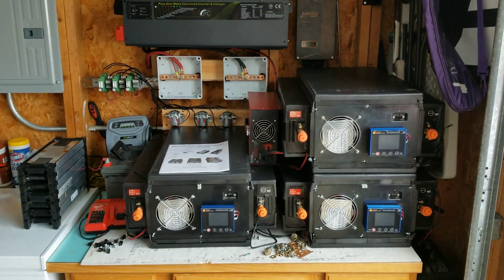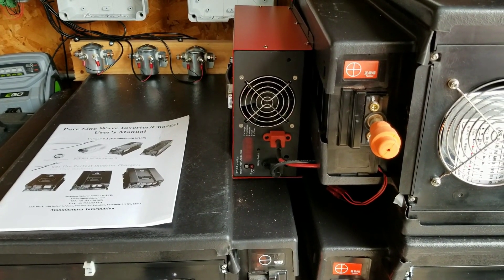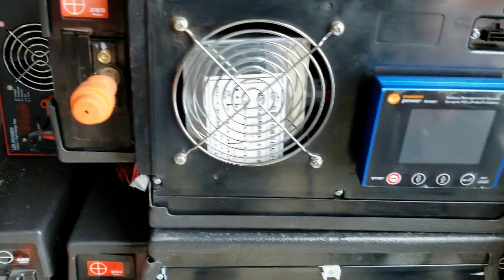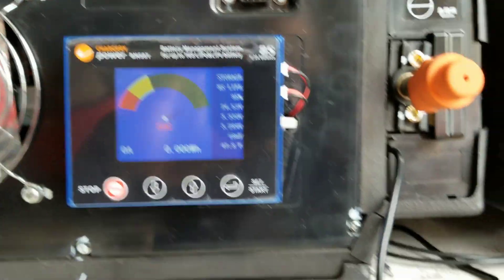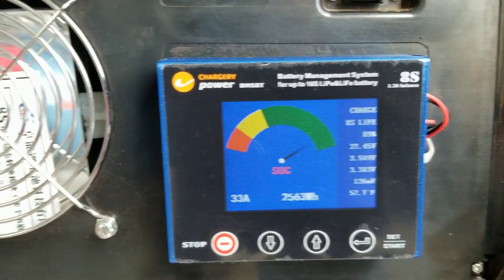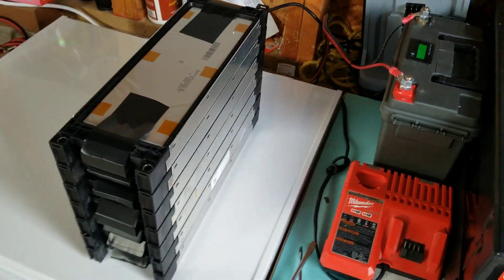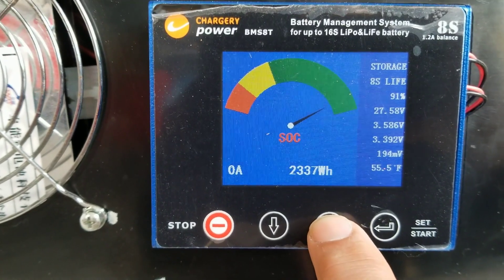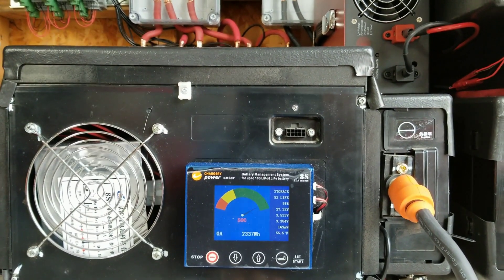DIY Power Wall up and Running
My 6KVA split phase inverter with BYD 24V packs is up and running.